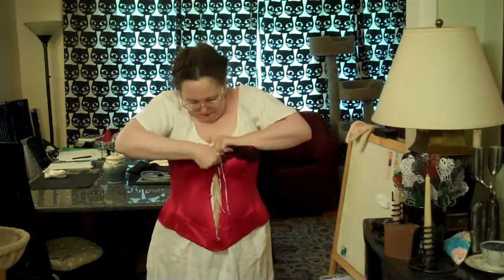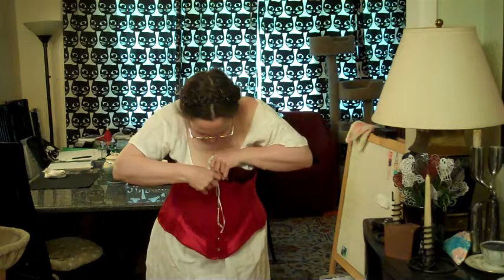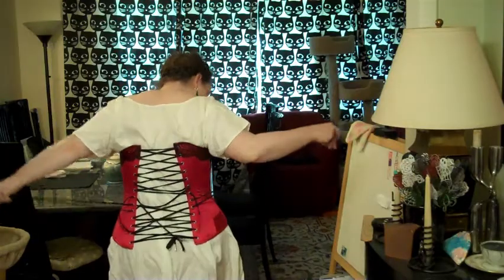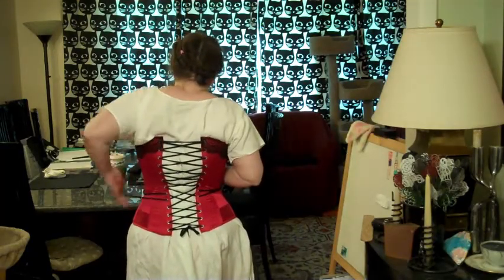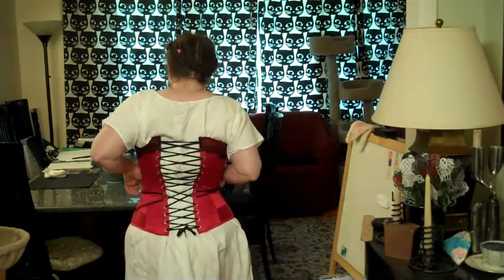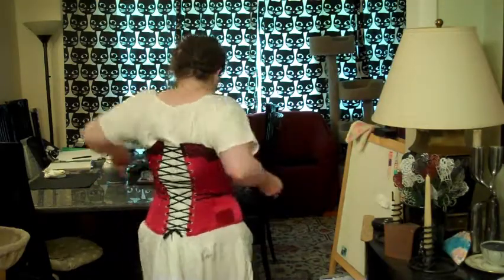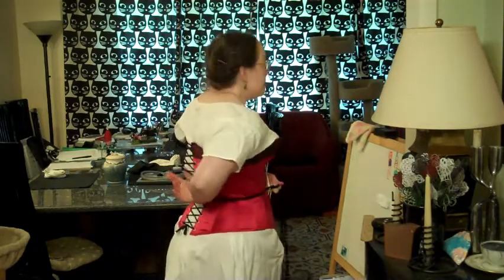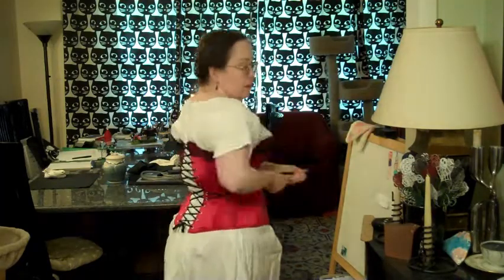Getting Into a Split Busk Gilded Age 1890s Corset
The 1890s was a time of rapid change in what people wore. Call it The Gilded Age, Belle Epoque, the Gay Nineties, or just "late Victorian," this moment in fashion saw much slimmer skirts and shirtwaist ensembles.

Even with all of these changes, a lady still needed some support, and this corset provides plenty of that!

Lisa explains how she gets dressed (without help!) in her split-busk corset.

(Yes, some of the editing jumps are because of hoists that went wrong.)

The "Rosine" corset by Redthreaded is adapted from an Atelier Sylphe pattern and gives a lovely, dramatic shape using mostly jute cording, but also features some synthetic whalebone, steel, and a curved metal busk.

Corset: Redthreaded Rosine produced in 2021
Shift: linen sewn by Lisa